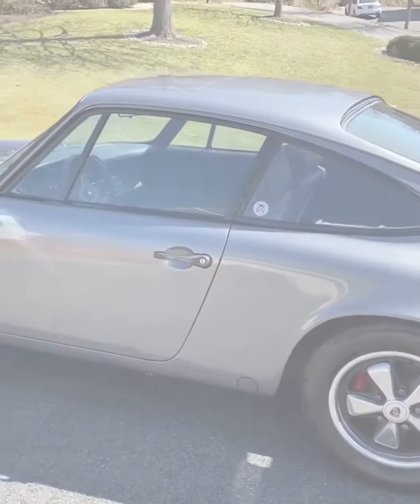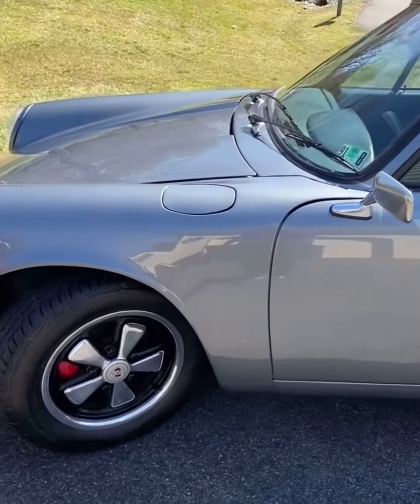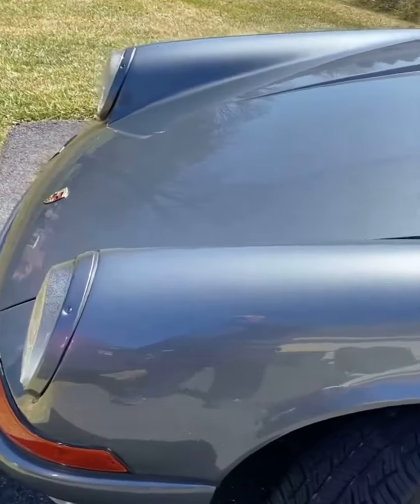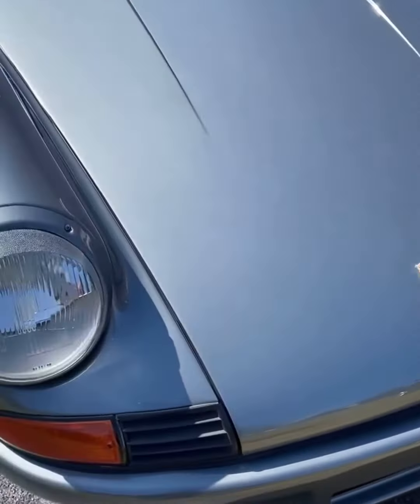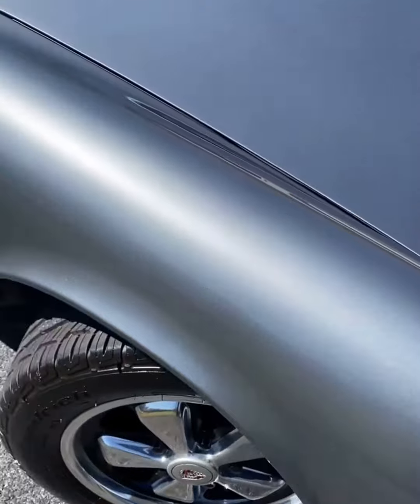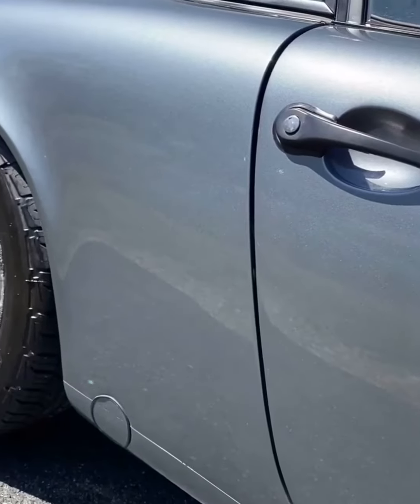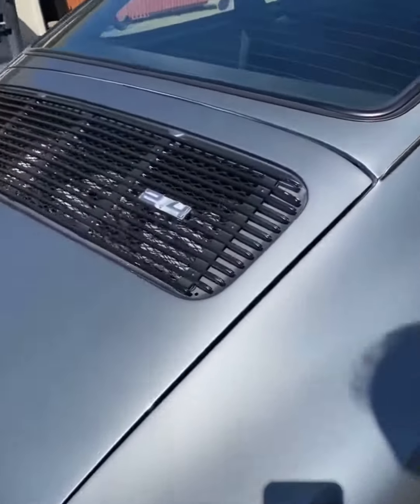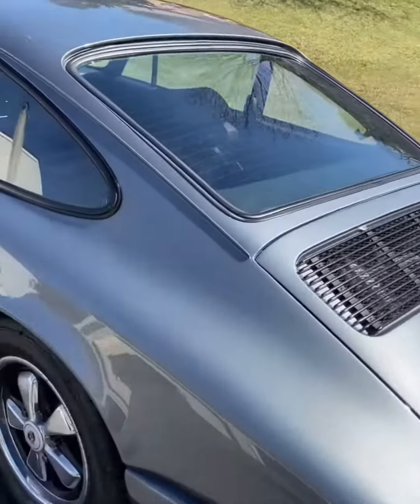CT Auto demo